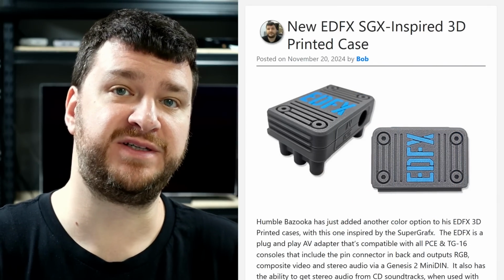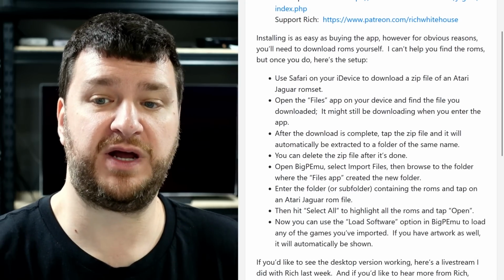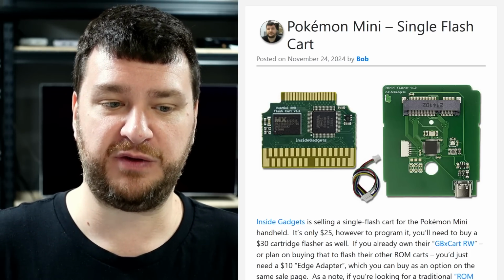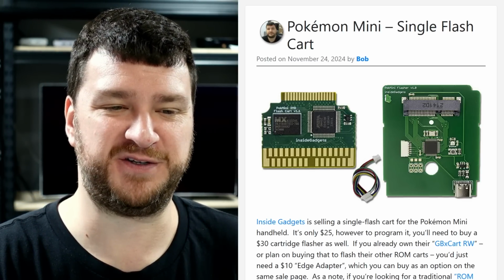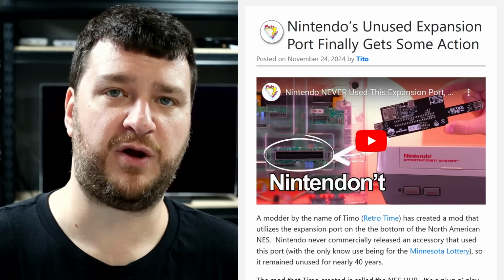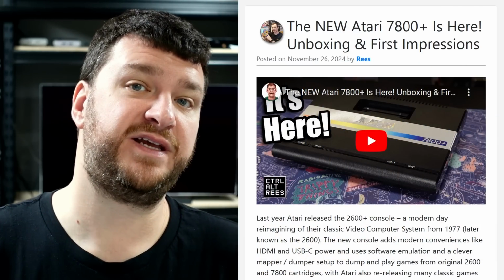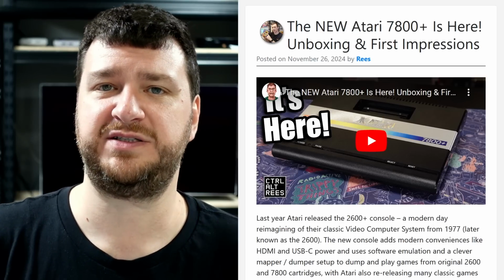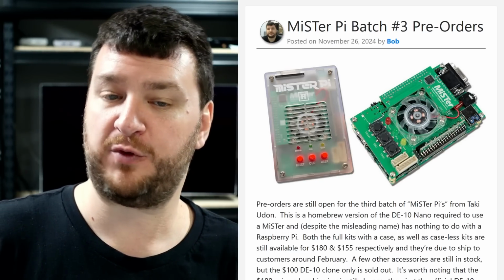Weekly Roundup #437 - November 27th 2024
To help support the channel, please consider signing up for monthly services, or just use our affiliate links to purchase things you were already going to buy anyway, at no extra cost to you

00:00  Welcome

00:18 EDFX New Case Theme

02:20 Jaguar iOS Emulator

04:39 Car CRT Touch Screen

05:52 Pokemon Mini Single Flash Cart

08:45 8BitDo Sale & Saturn Stuff

12:01 RetroTime NES Adapter Demo’d

14:22 Extron Downscaling Profiles

17:02 Atari 7800+ Unboxing

19:17 MiSTer Pi Pre-Orders

22:03 Thank you!!!